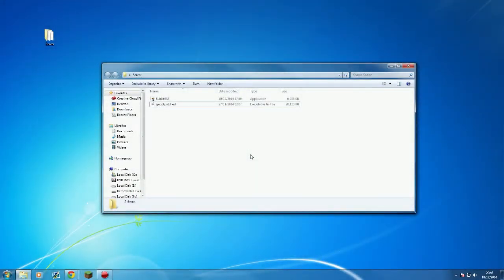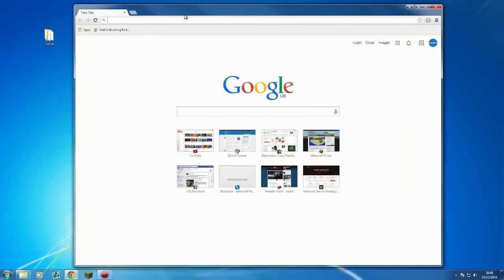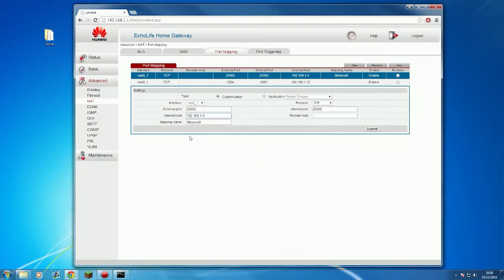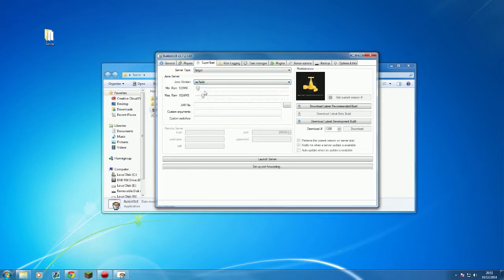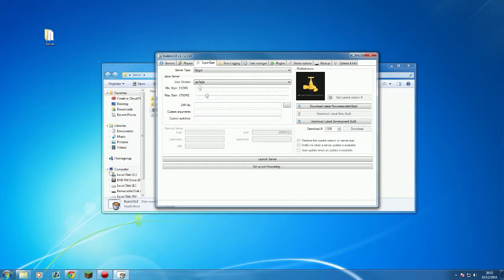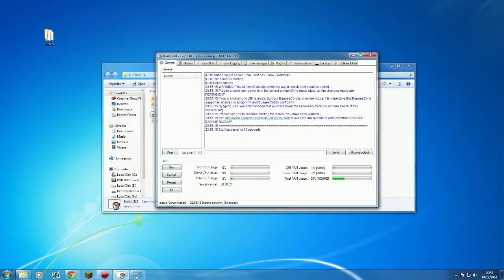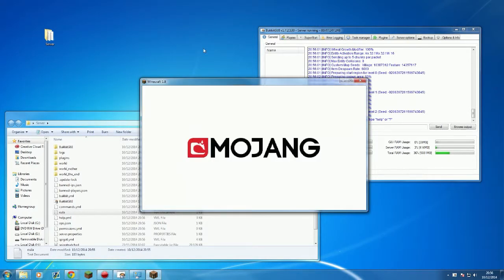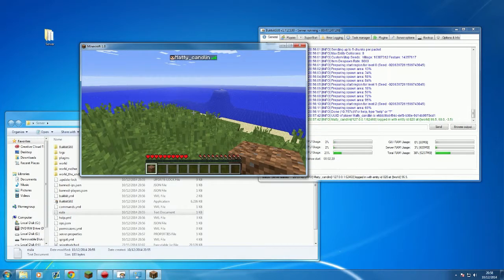[MINECRAFT 1.8 / 1.8.1] How to set up a Minecraft Bukkit / Spigot server!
In this tutorial we look at how you can set up and run a Minecraft 1.8 server so that you can play with your friends!